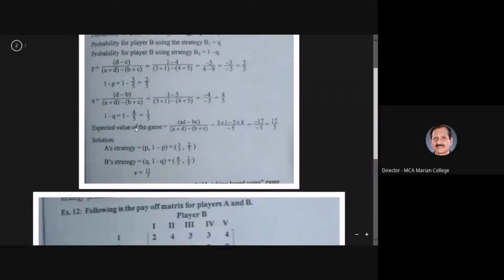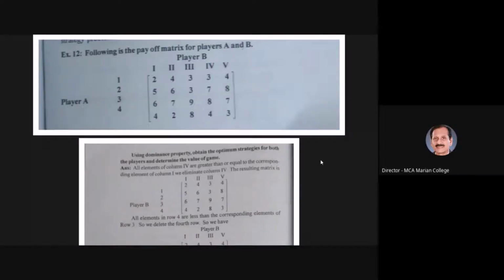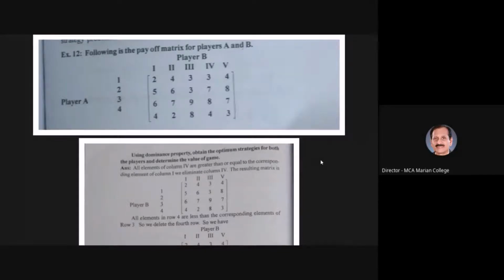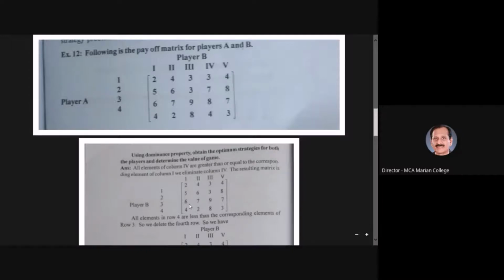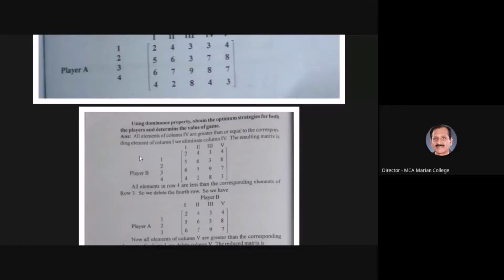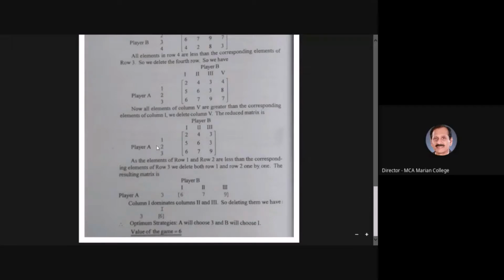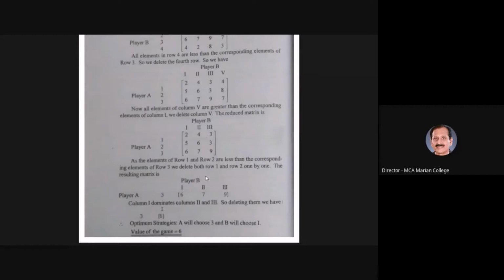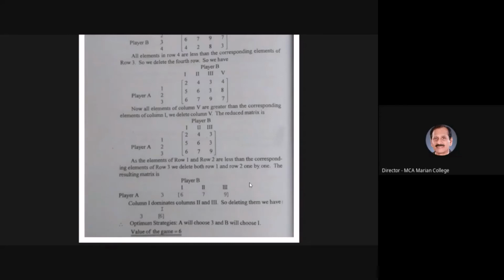Game Theory Dominance Method Problem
This video is a detail explanation of a problem using the dominance method in Game Theory. Hope this video will be helpful.